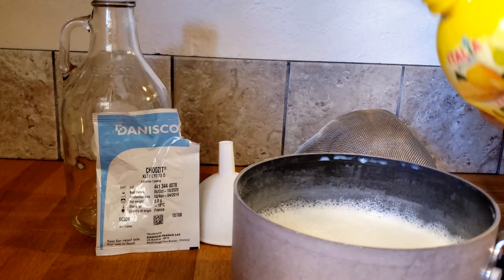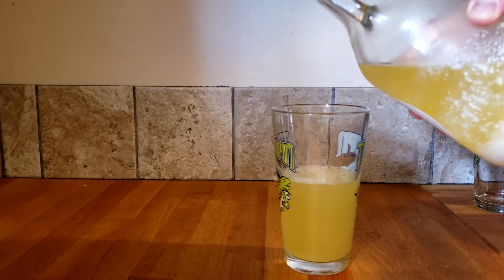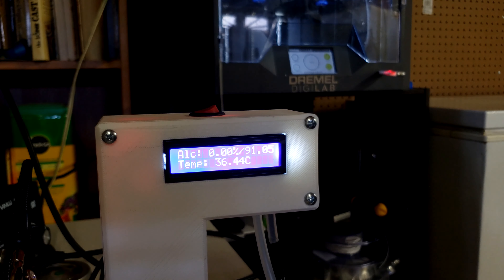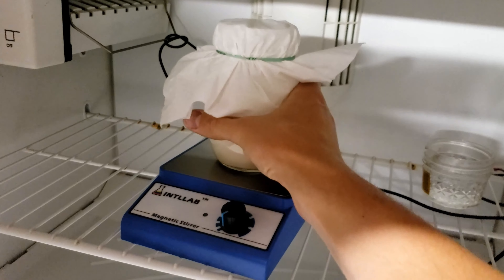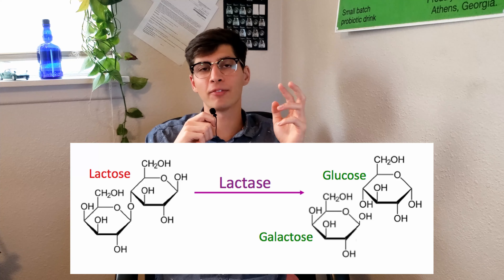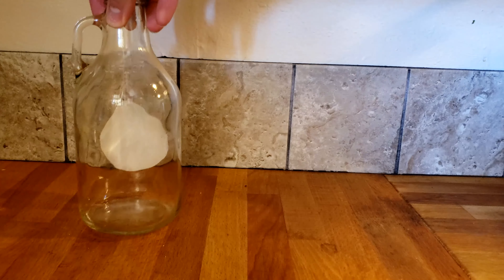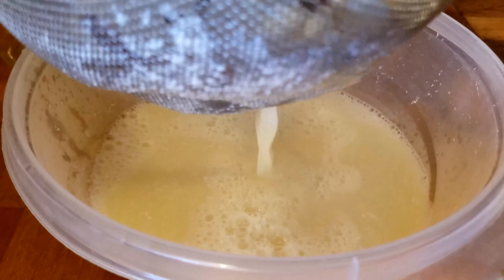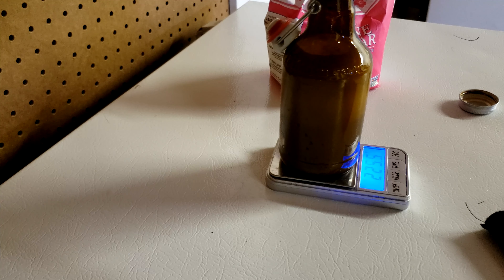Blaand with Kluyveromyces lactis | How to Make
I've stumbled upon a novel brewing method with a yeast that is able to metabolize lactose! Kluyveromyces lactis is a food safe (GRAS) organism that is normally used in the cheese making industry, but I decided to make something resembling the Scandinavian protein beer called Blaand. Additionally, whey is normally thrown away during the cheese making process, so this is an excellent use for a protein and nutrient rich byproduct!

Let me know if you have recommendations for future videos in the comments below!

Sources:
lactose intolerance:

Cheers!